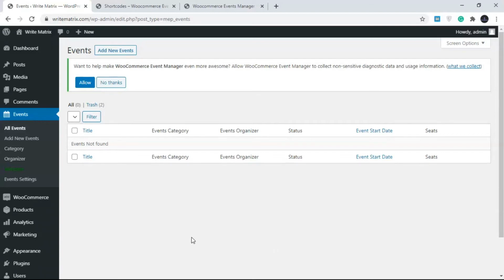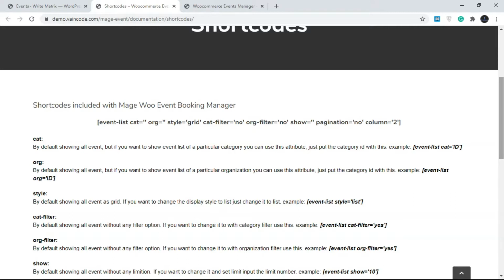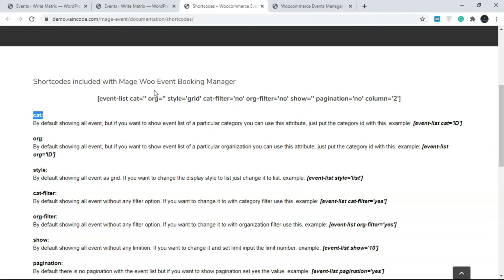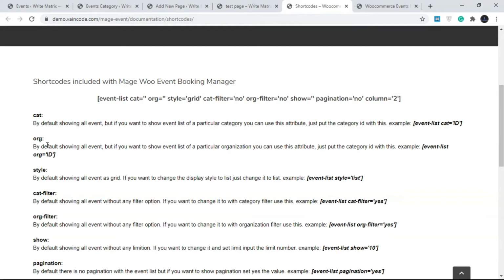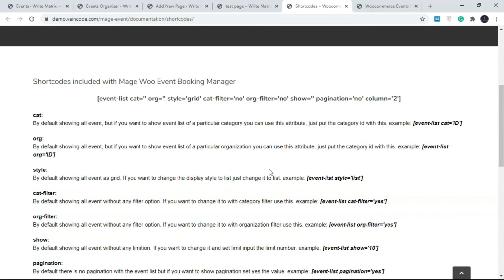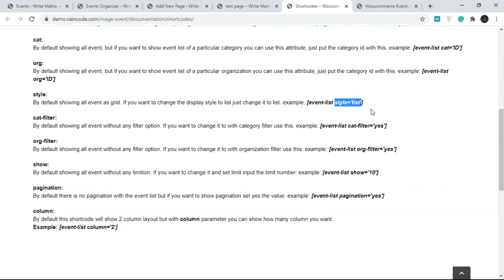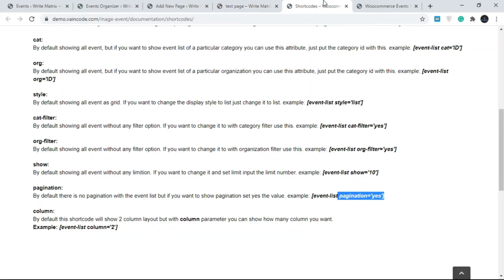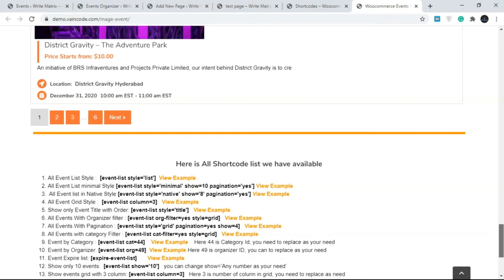Event Manager Plugins Shortcodes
All Event List Style :  [event-list style='list']
All Event List minimal Style [event-list style='minimal' show=10 pagination='yes']
 All Event list in Native Style [event-list style='native' show='8' pagination='yes']
All Event Grid Style :  [event-list column=3]
Show only Event Title with Order: [event-list style='title']
All Events With Organizer filter : [event-list org-filter=yes style=grid]
All Events With Pagination : [event-list style='grid' pagination=yes show=4]
All Events with category Filter : [event-list cat-filter=yes style=grid]
Event by Category : [event-list cat=44]    View Example    Here 44 is Category Id, you need to replace as your need
Event by Organizer: [event-list org=49]  View Example Here 49 is organizer ID, you can to replace as your need
Event Expire list: [expire-event-list]
Show only 10 events:  [event-list show='10']   you can change show=’Any number as your need’
Show events grid with 3 column: [event-list column=3]   Here 3 is number of colunn in grid, you need to replace as need
Show Events by a City: [event-list style='grid' city='Dhaka' column=3 show=8]   Here Washington is city name, you can change as your need
Show list of City name of upcoming Events: [event-city-list] All Upcoming Events City name will display with this Shortcode
 Event Filter by country [event-list style='grid' country='India' column=3 show=8]
Event Vertical Timeline:  [event-list style='timeline' timeline-mode='vertical']
Event Horizontal Timeline  [event-list style='timeline' timeline-mode='horizontal']
Event Carousal Style [event-list style='grid' pagination='carousal' carousal-dots='yes' carousal-nav='yes' column=3]
EventWise Speaker list: [event-speaker-list event=EventID]
Event Cart Section only:   [event-add-cart-section event=EventID]